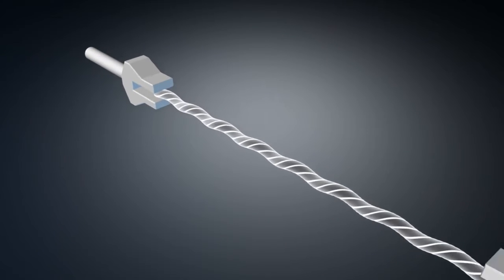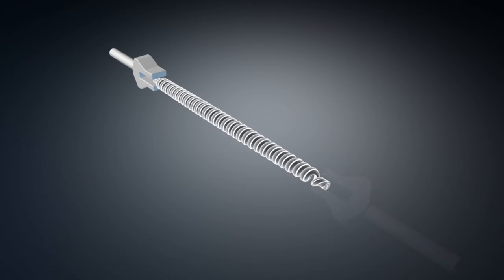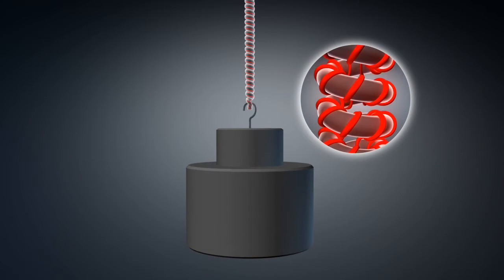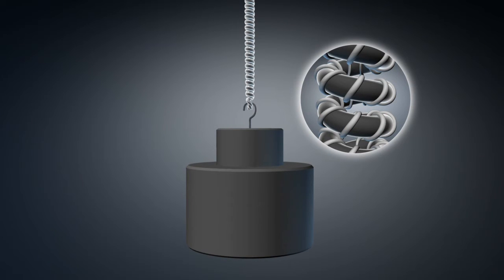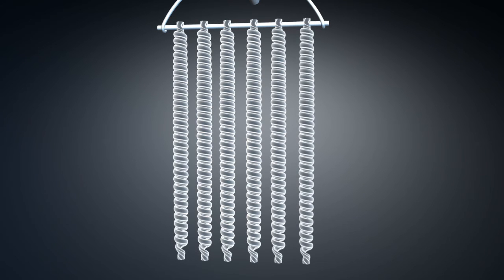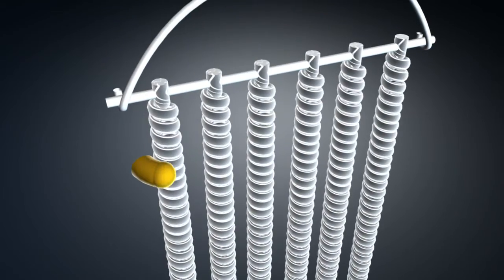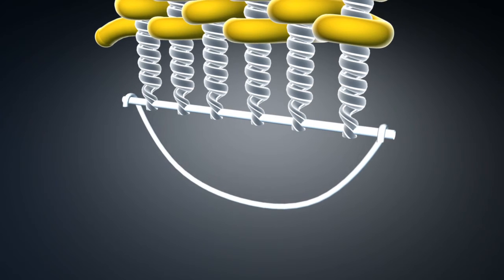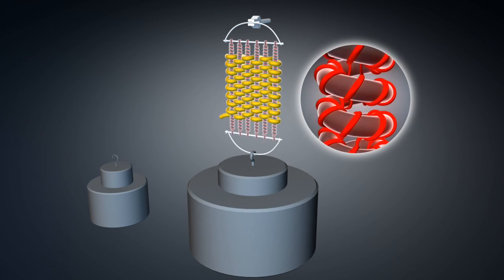Artificial muscles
Researchers are develop new artificial muscle technology